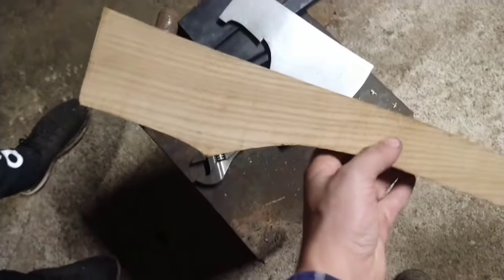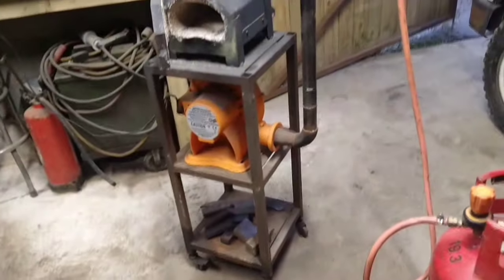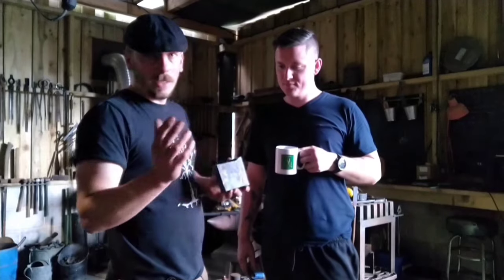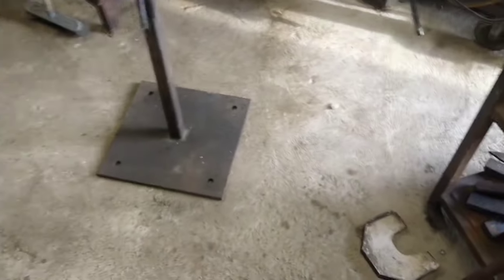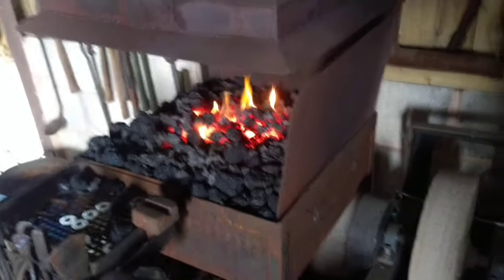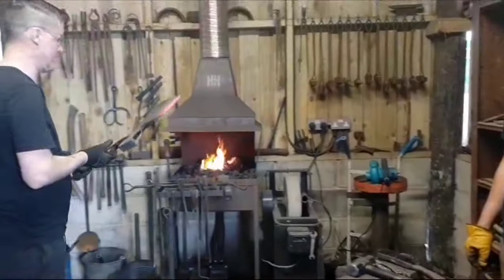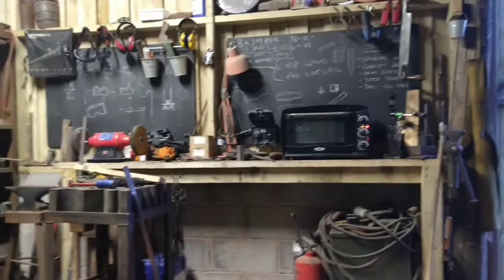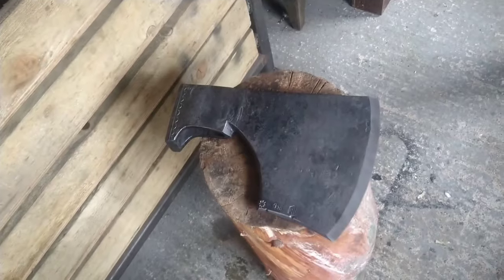Forging a Norwegian Hewing axe - Hordabile.